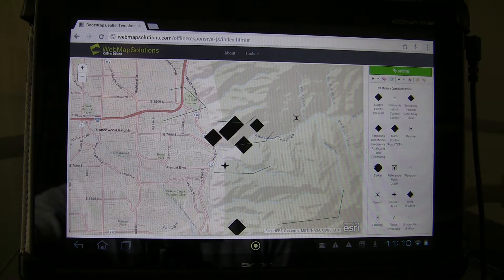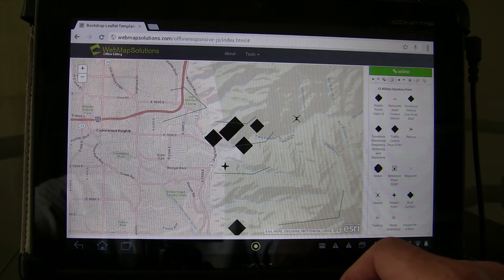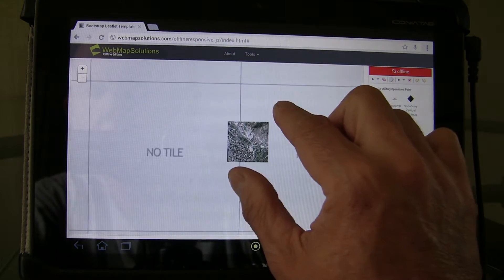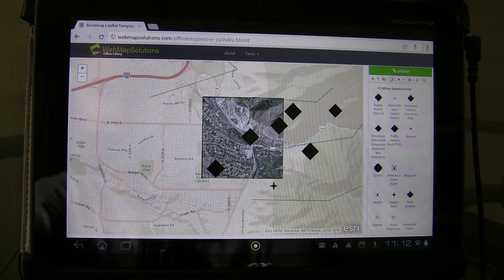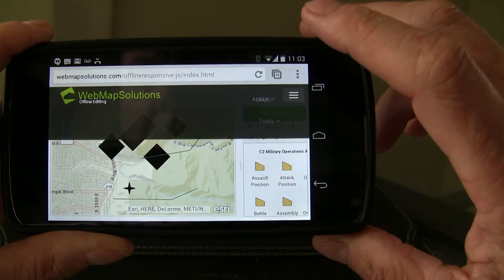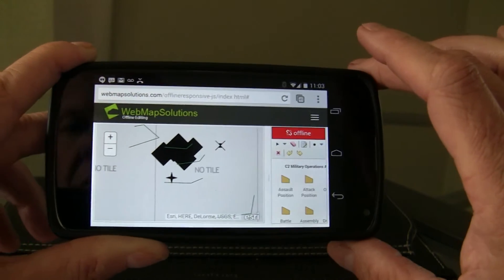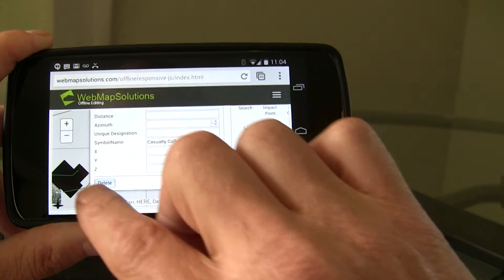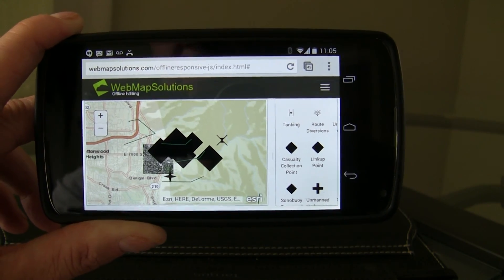Tablet and Smartphone ArcGIS Web Offline Editing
A demo of an application we are building which provides tablet and smartphone offline editing for ArcGIS Server and ArcGIS Online users. The app is highly configurable and easy to extend.